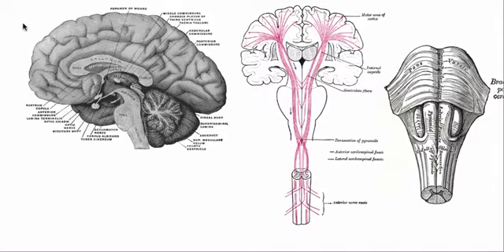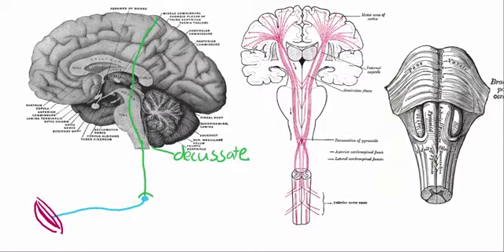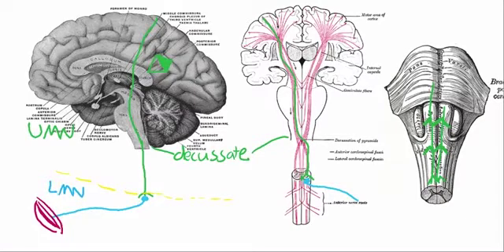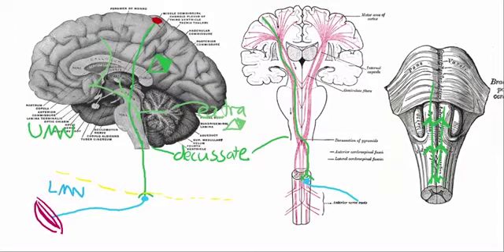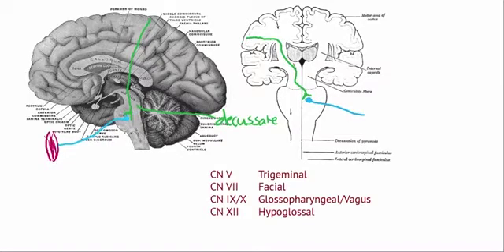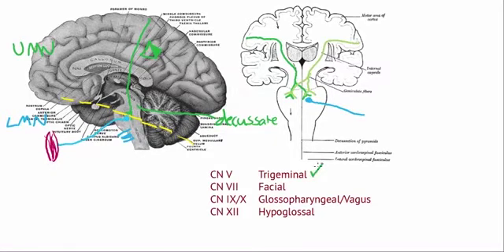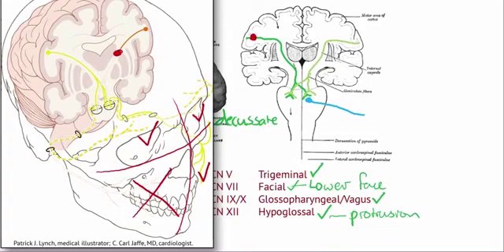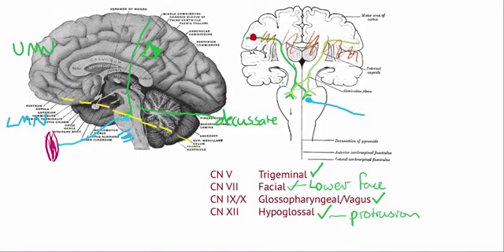Speech Pathology - Cranial nerves completely explained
(reupload with better audio quality)
Explanation of pyramidal & extrapyramidal tracts, upper motor neurones vs lower motor neurones, and why spasticity is less common with cranial nerves. Aimed at speech pathologists but may be useful for others.